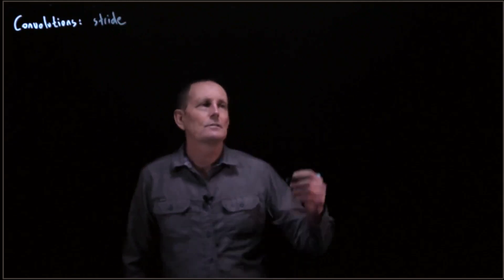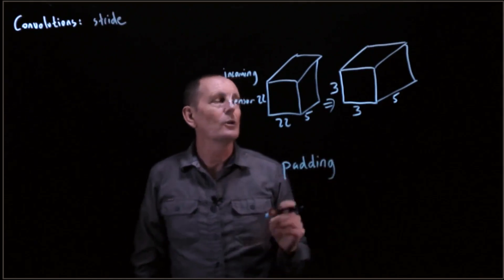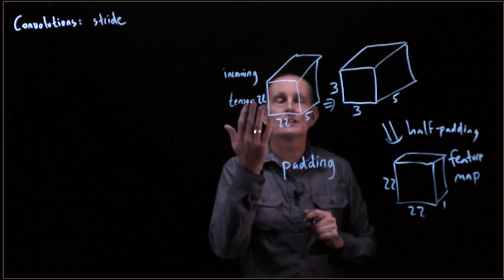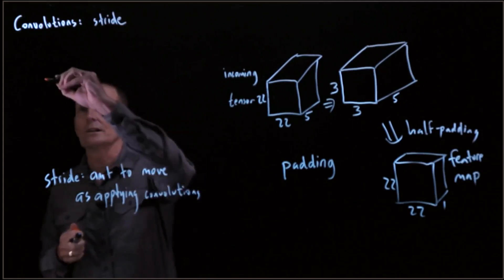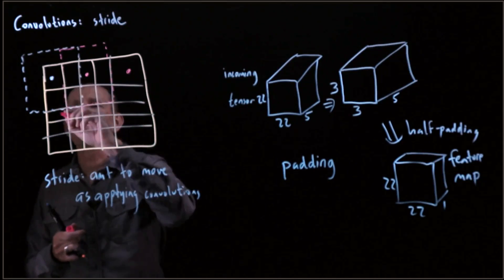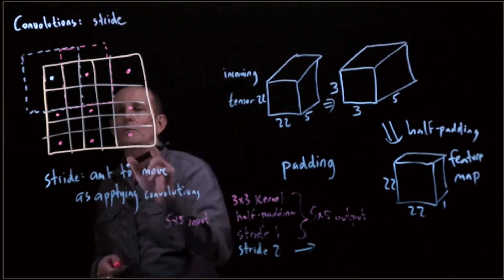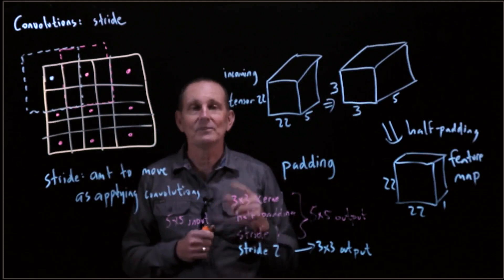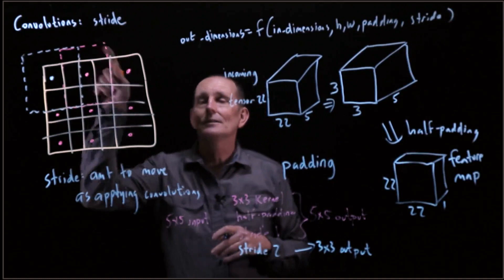CS 152 NN—14: Convolutions: stride